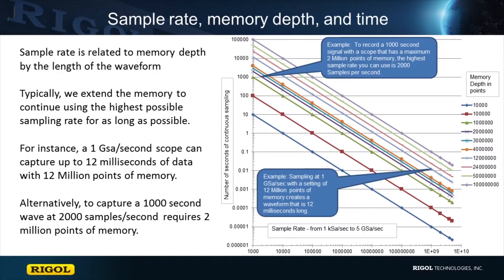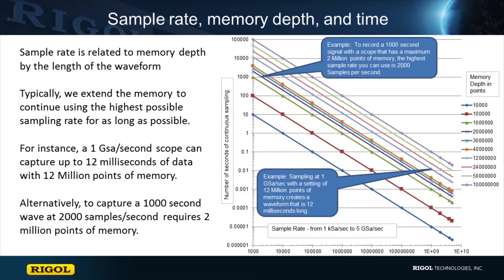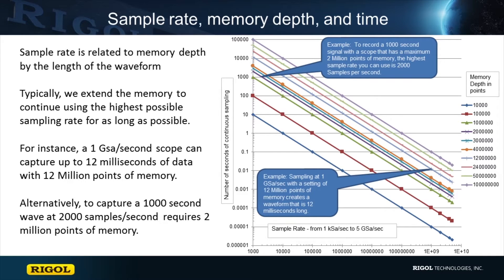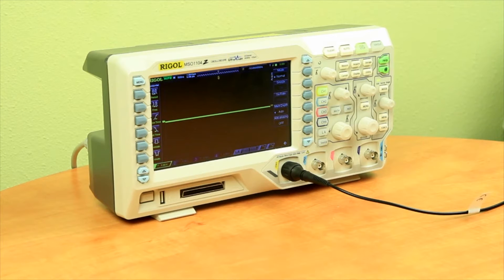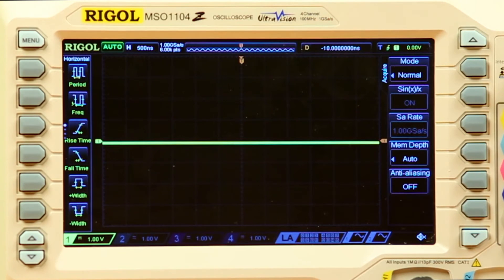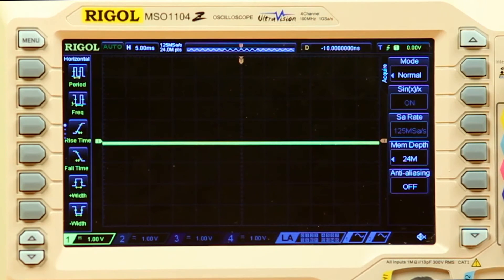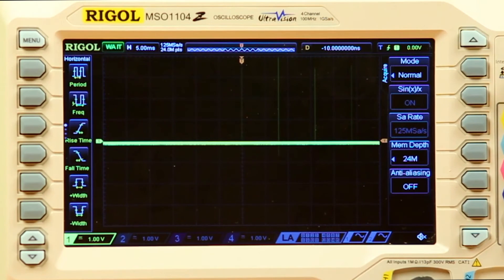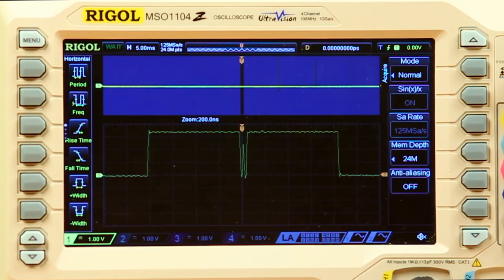Using Rigol's Basic Sample Rate and Memory Depth by Saelig